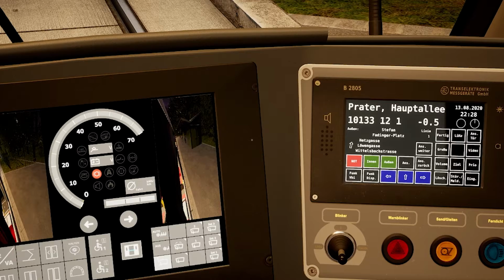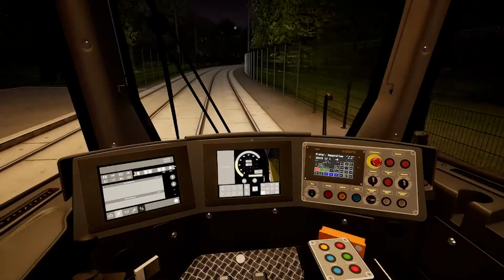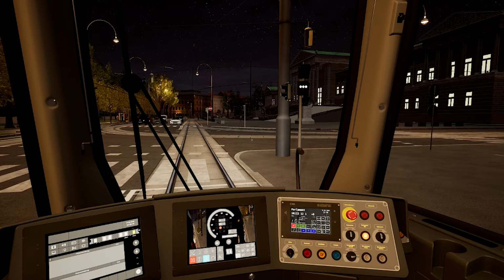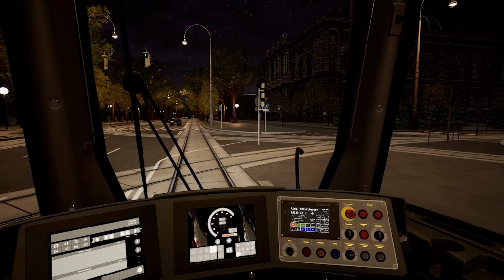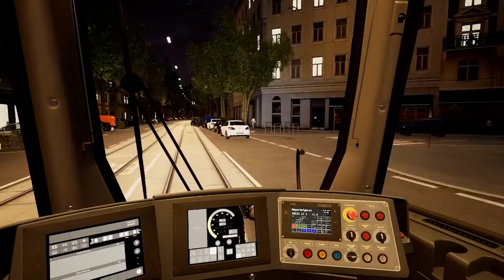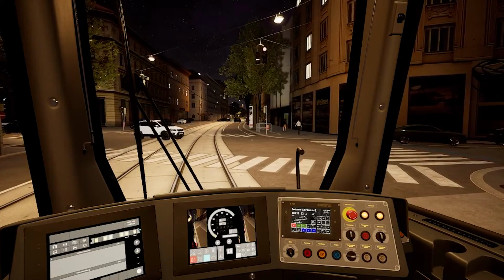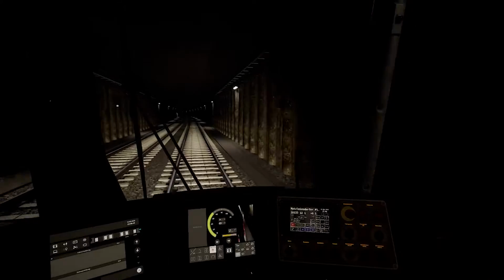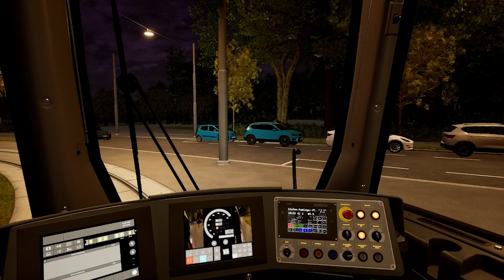Getting Support From Support | Episode 5 | TramSim Vienna | Simulated Erk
Simulated Erk has been getting support from the support department of the company behind TramSim. Also, an update for the game has been released. Will this fix Simulated Erk's memory issues?

Spoiler Alert: Despite his best drive of the series, Simulated Erk's memory issues continue.

Episodes | Thursdays
Base Sim | Tram Sim
Complete Tram/Light Rail playlist | DING DING DING